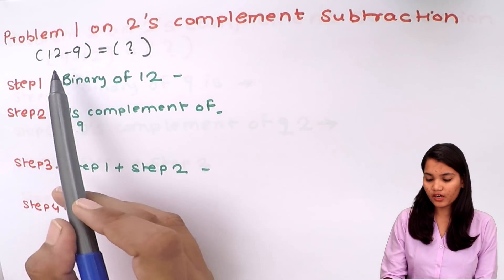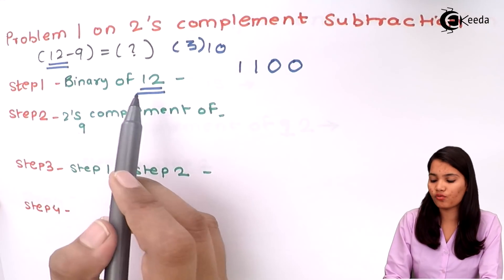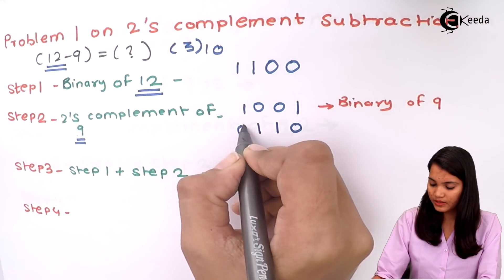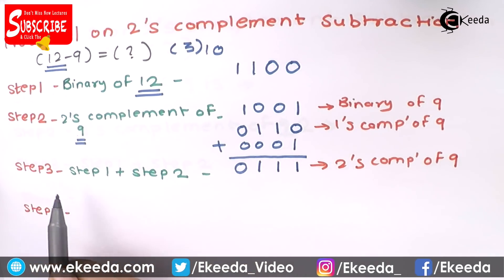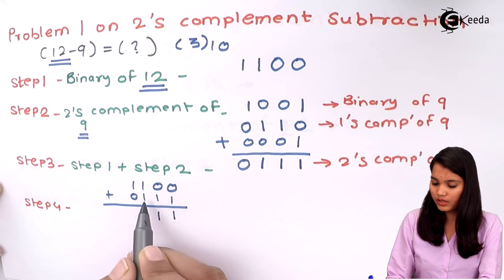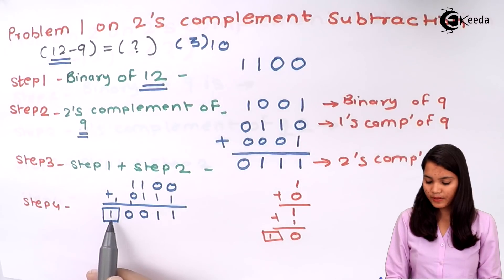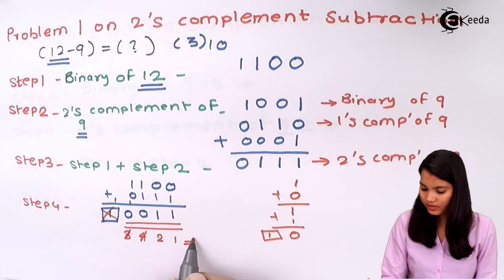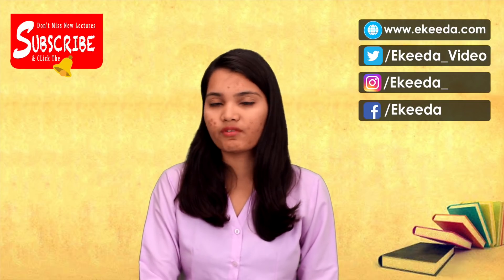2's Complement Subtraction - Problem 1 - Number System - Application of Electronics Class 12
Problem 1 on 2's Complement Subtraction Video Lecture from Chapter Number System of Subject Application of Electronics Class 12 Subject for HSC, CBSE Students.

Watch Previous Videos of Chapter Number System:-

Happy Learning : )